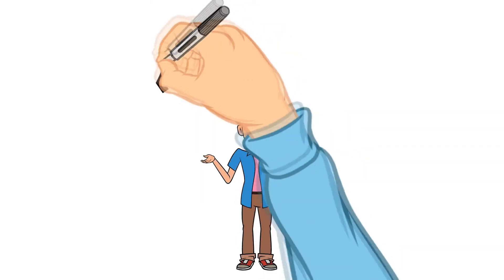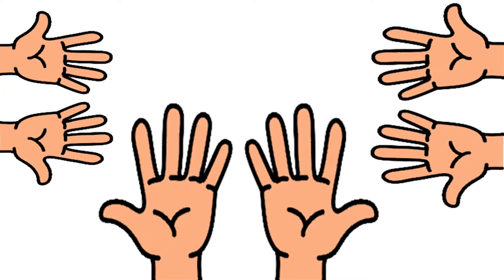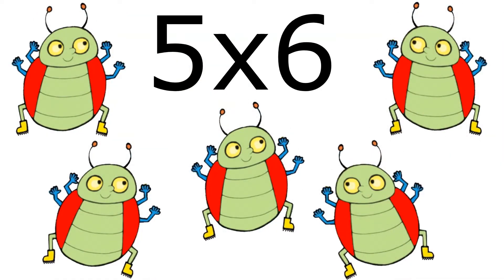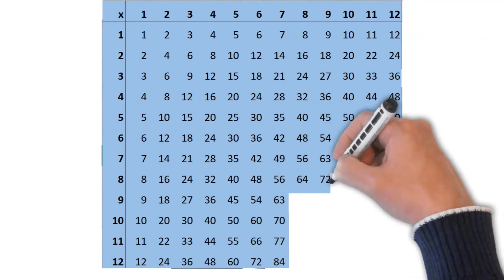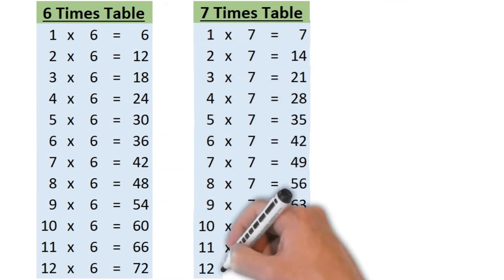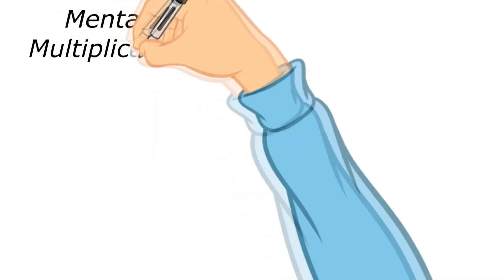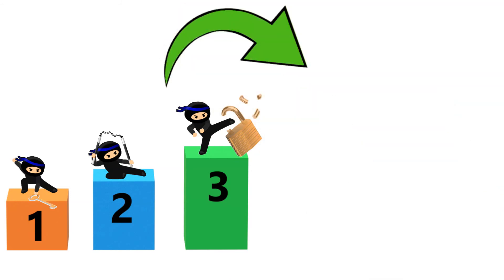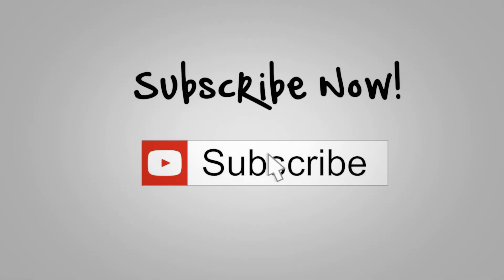Times Tables Made EASY - Introduction to Mental Multiplication Course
FULL SYSTEM REVEALED: Discover the new system that gets you confident (up to 12s and beyond) WITHOUT memorizing tables! FAST, EASY & FUN - with 3 simple steps and easy picture-stories. Great for kids, teens - and adults too!

but if this intro gets enough interest (likes, comments and shares) I'll upload more of the course right here!